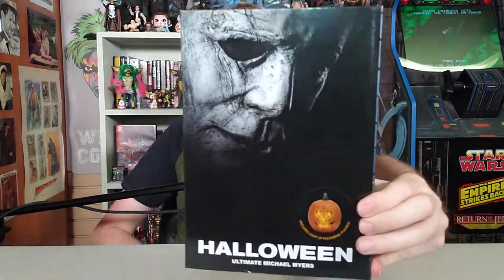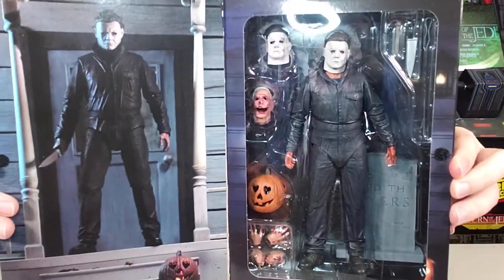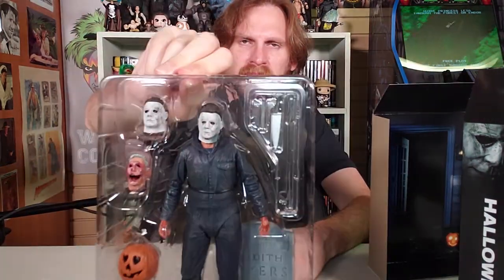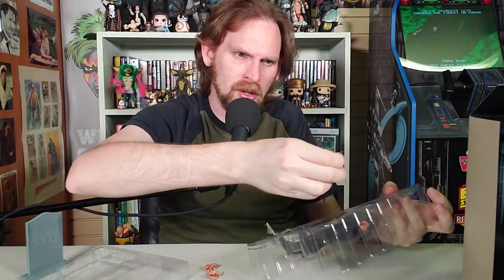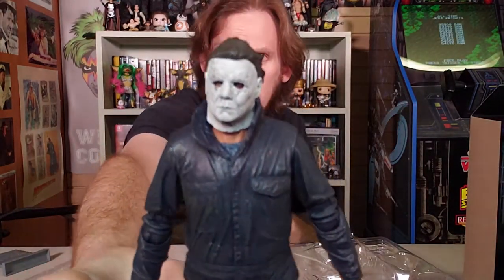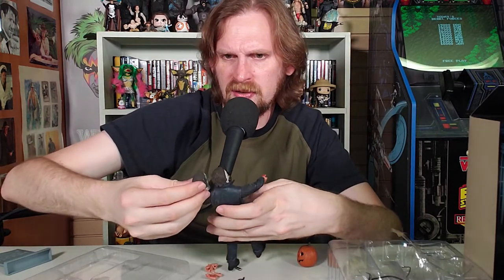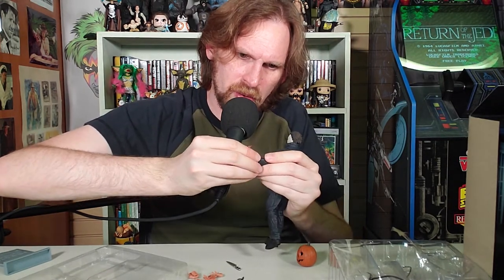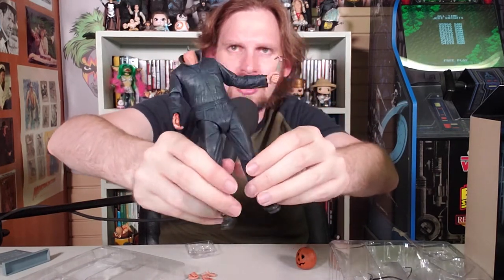Halloween Ultimate Michael Myers NECA Figure Unboxing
Scott unboxes Halloween Ultimate Michael Myers NECA Figure. I tell ya, this one really takes...Shape. *rimshot*

Unboxing toys! Unboxing Collectibles! Unboxing action figures! Unboxing toy guns! Unboxing play sets! Unboxing costumes! Unboxing to the EXTREME! Scott is going to unbox everything in the world!